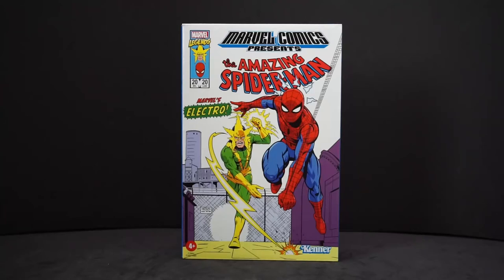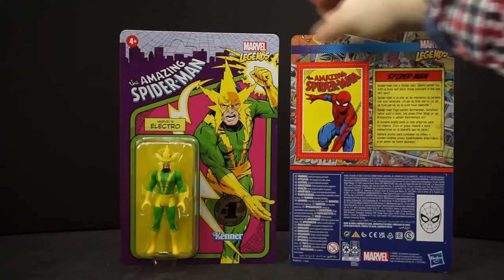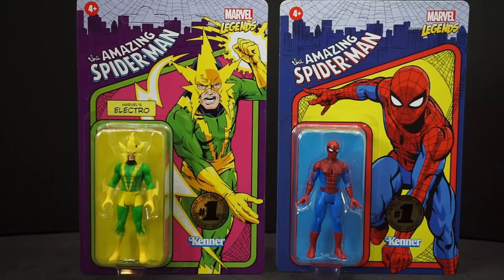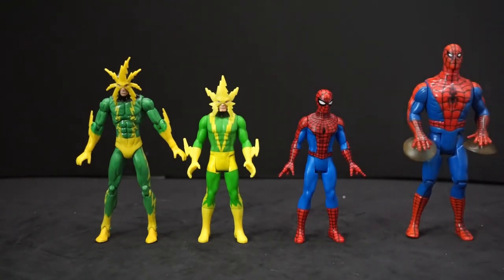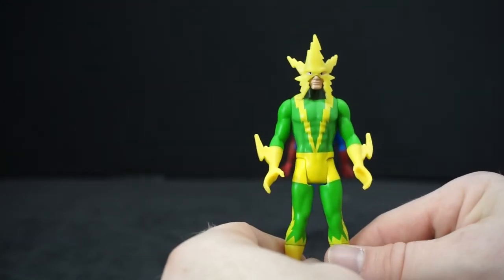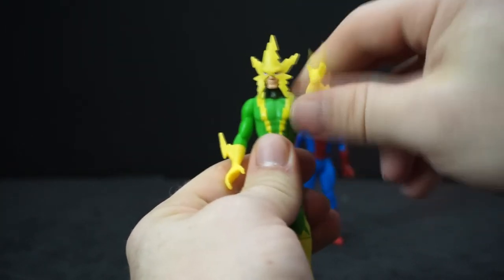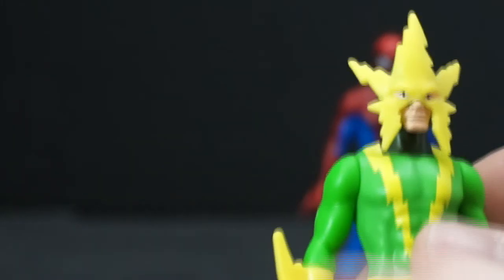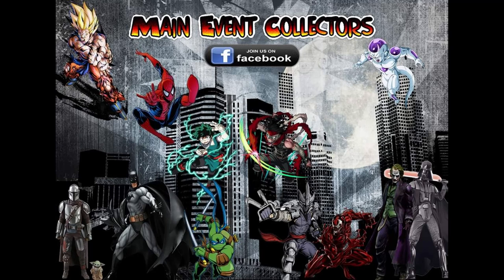Marvel Legends RETRO 3.75 Spider-Man and Electro (Hasbro Pulse Exclusive) Review